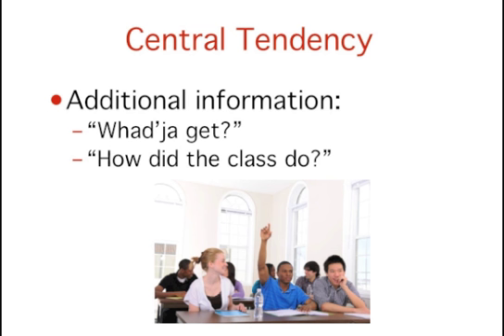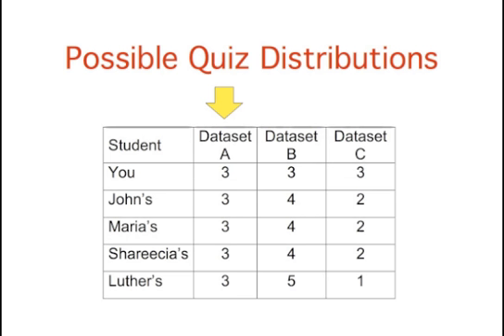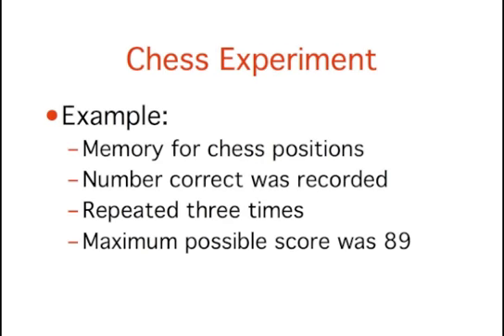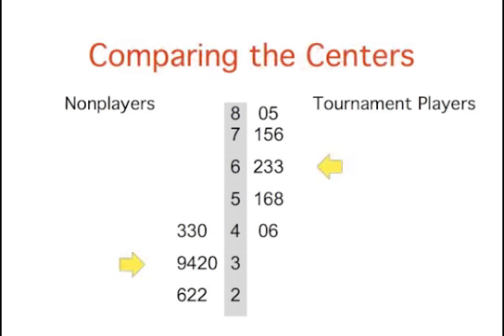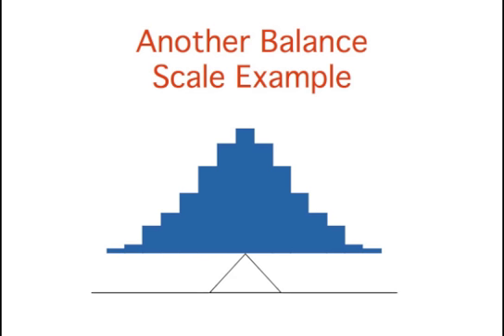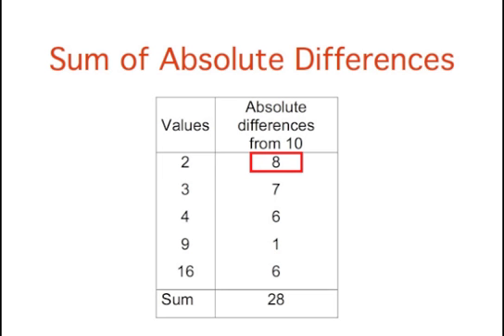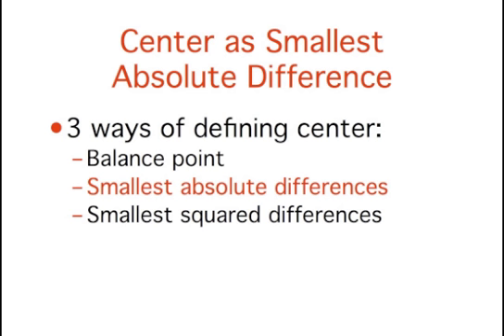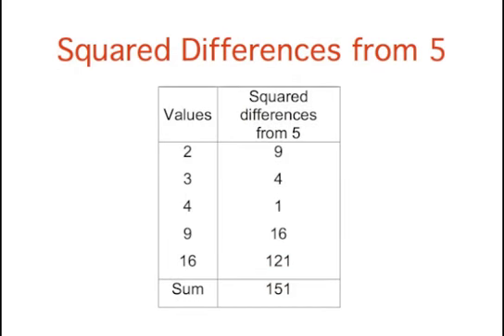What is Central Tendancy